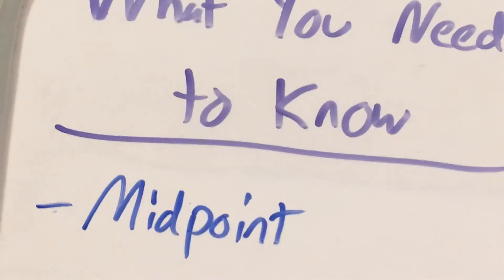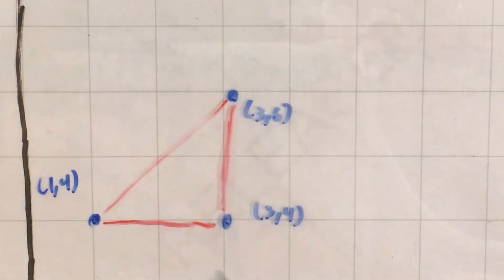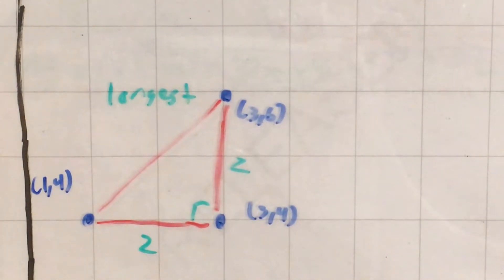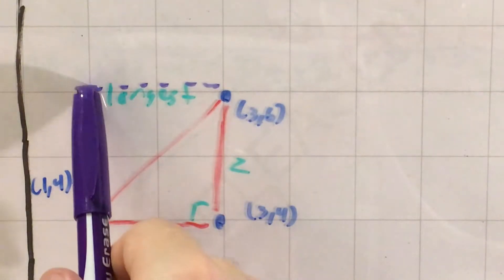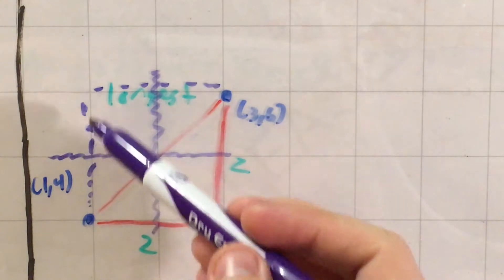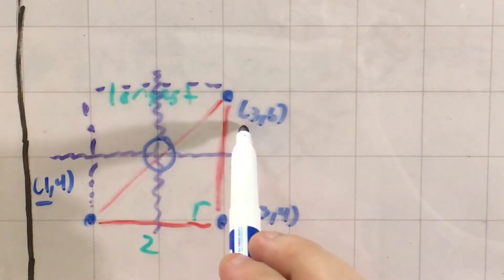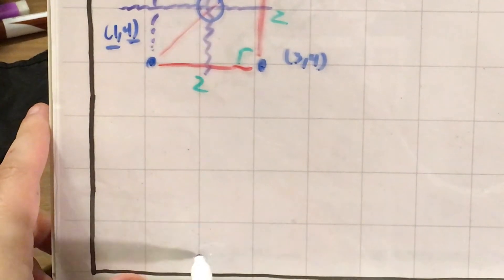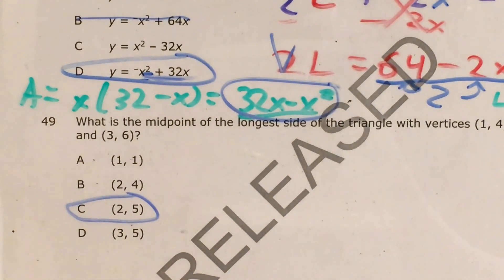NC Math 1 Released question 49 (released 2018 - 2019)